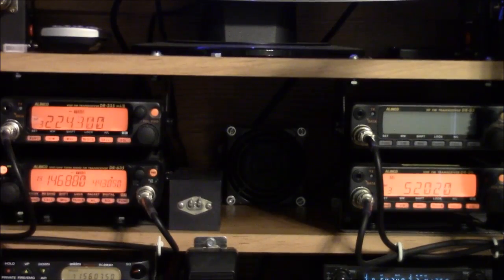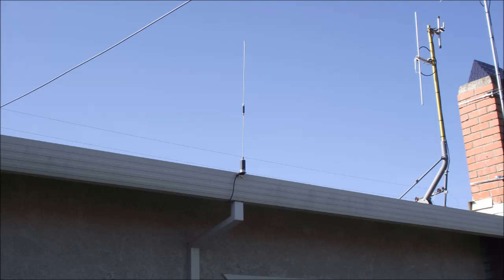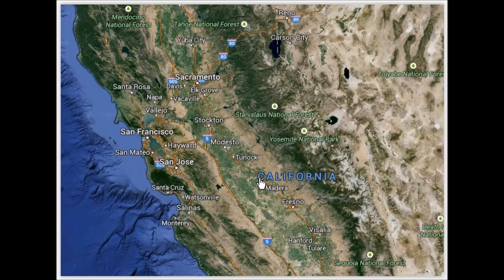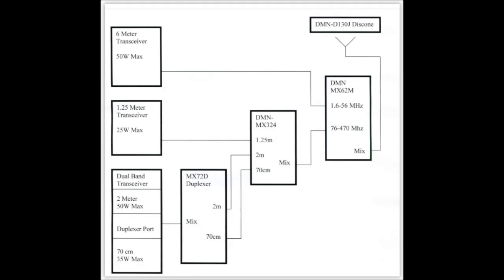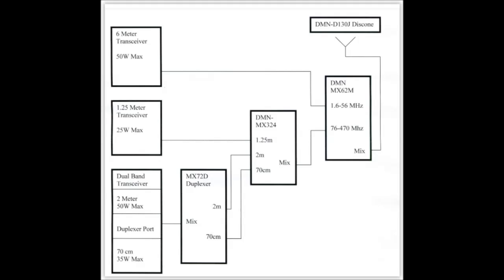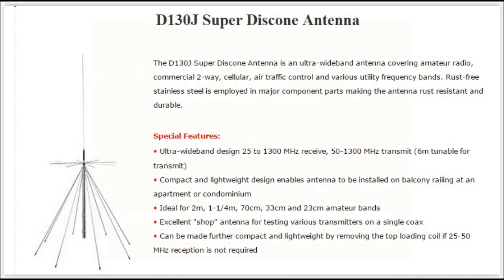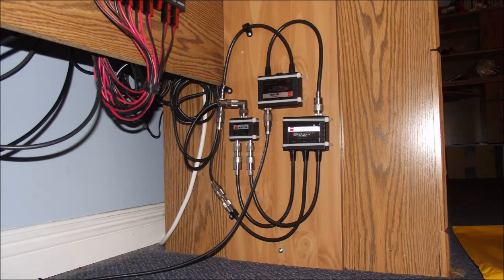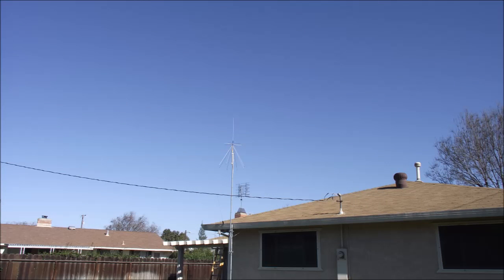Ham Radio Discone Antenna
Maximizing Antenna Space Requirements on an Amateur Radio System by placing 4 Ham Transceivers on One Antenna & Coaxial Cable